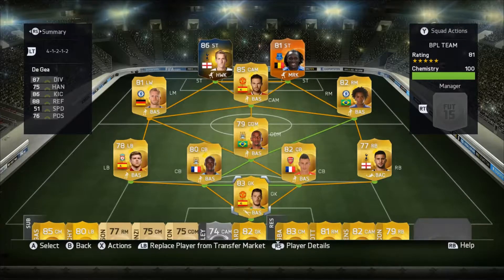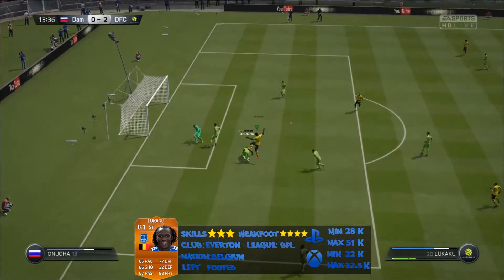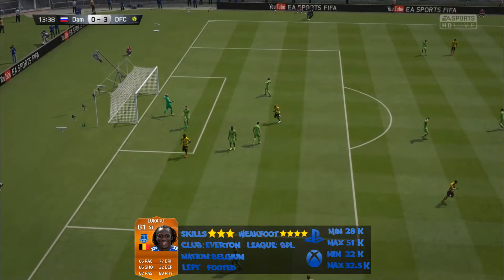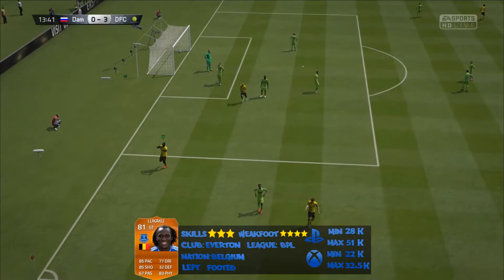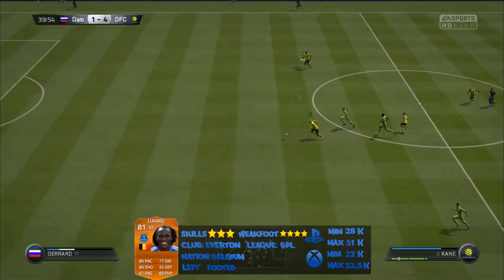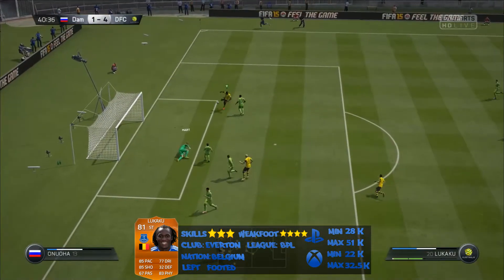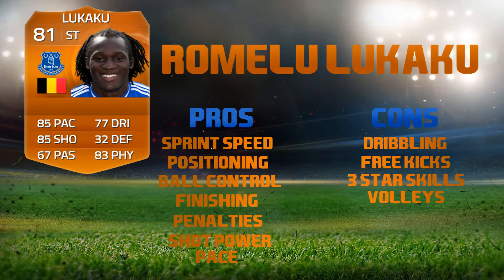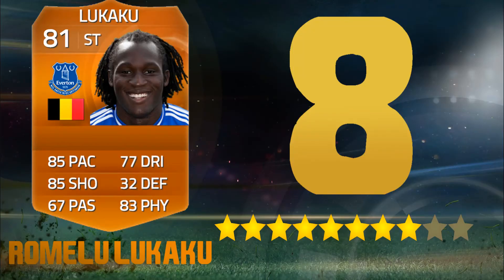FIFA 15 MOTM Romelu Lukaku Review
FIFA 15 MOTM Lukaku Review. I upload twice a week. Thanks